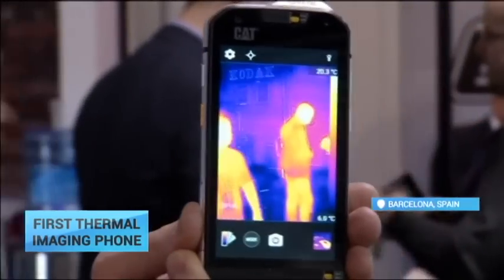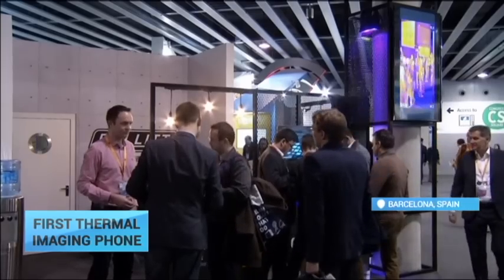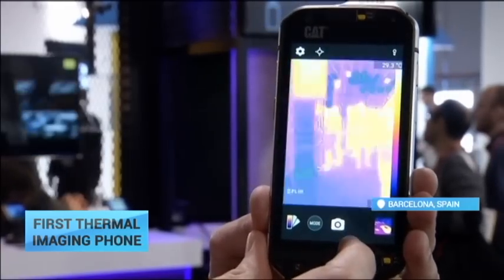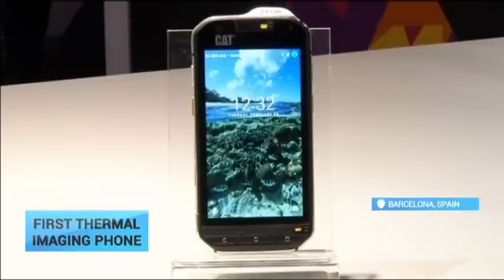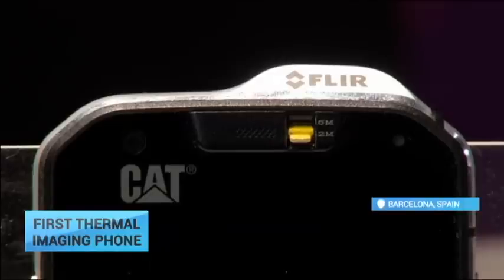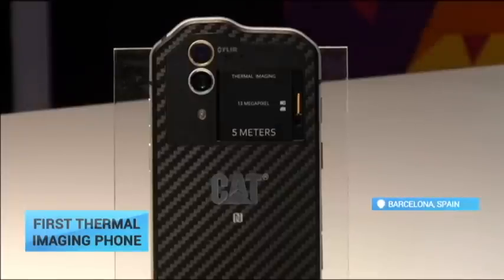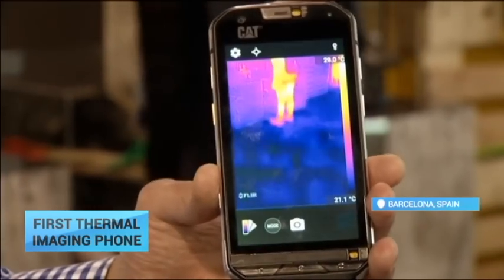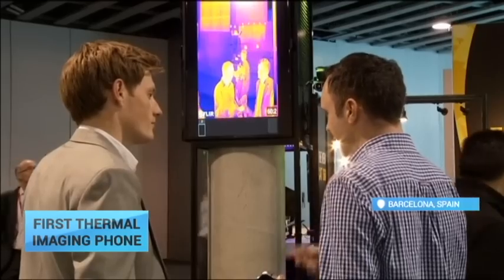First Thermal Imagine Phone: World's first thermal imaging phone camera unveiled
A world's first in mobile phone technology.

This is a new thermal imaging device, unveiled at this week's Mobile World Congress.